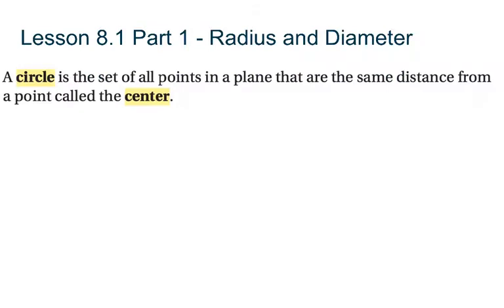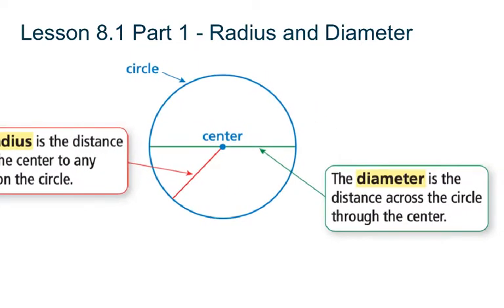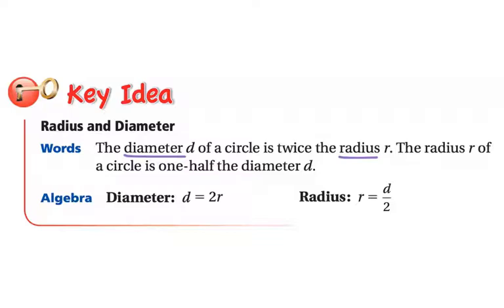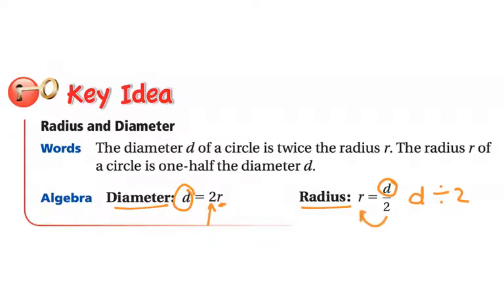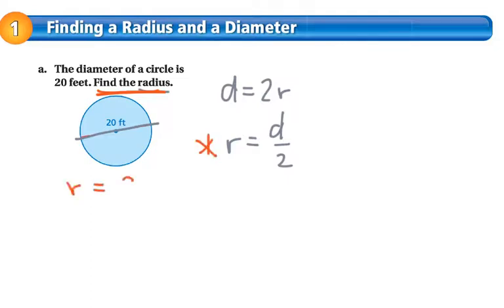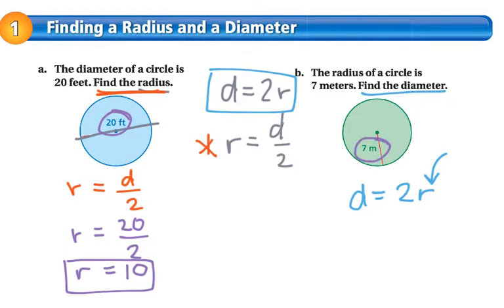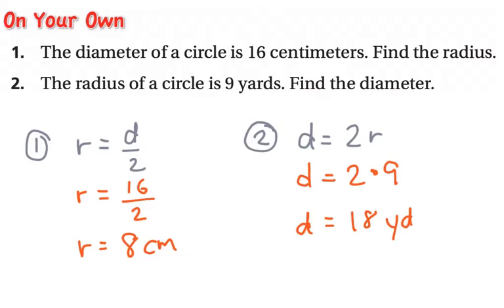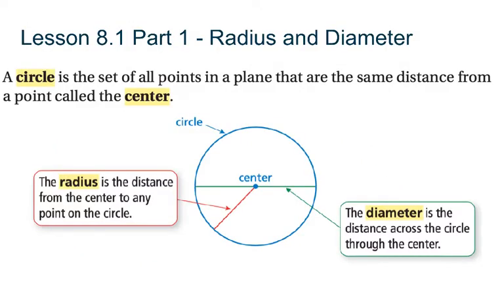8.1 Part 1 - Radius and Diameter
Defining circles and finding radius or diameter given the other dimension